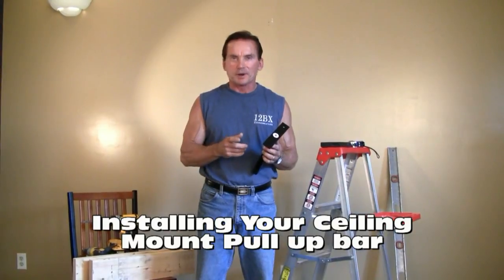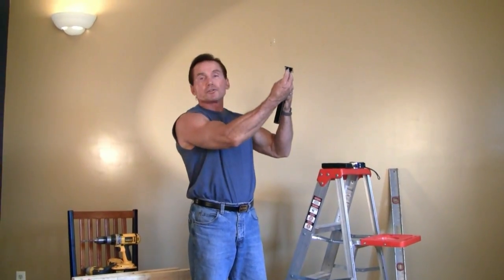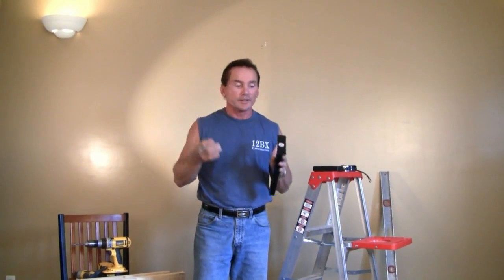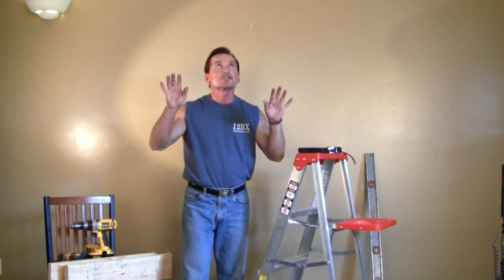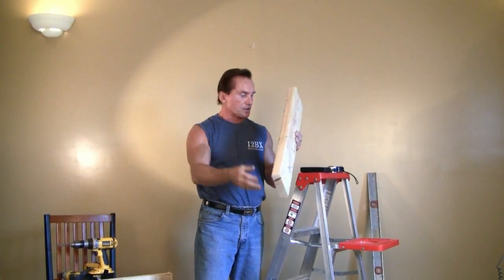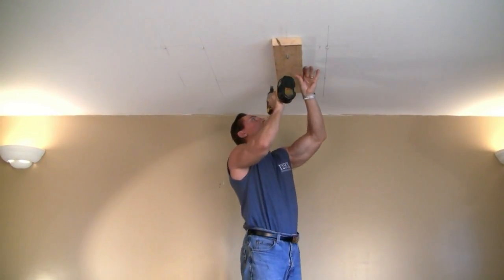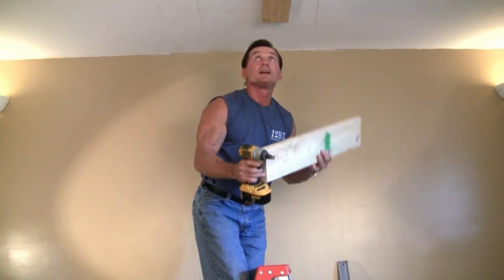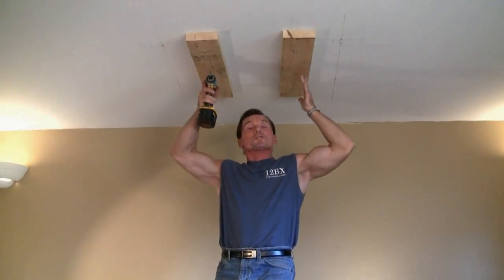Installing Our Ceiling Mount Chin up Bar for 24" Centers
EJ Reeves demonstrates how to install our ceiling mount pull up bar into your ceiling drywall, or using two additional 2x6 pieces to change the direction of the bar.